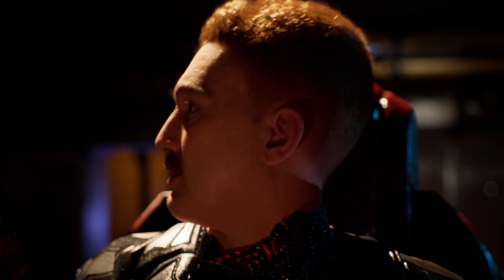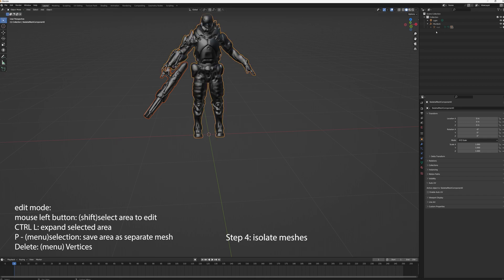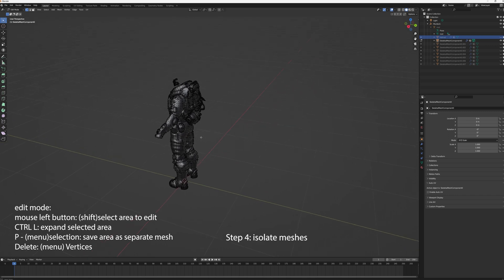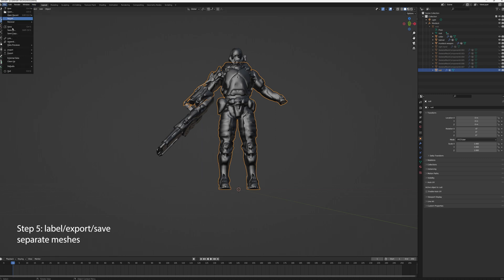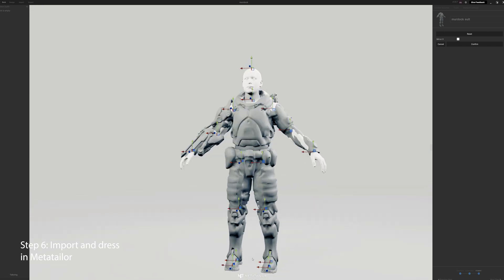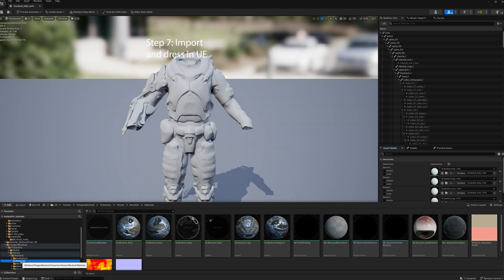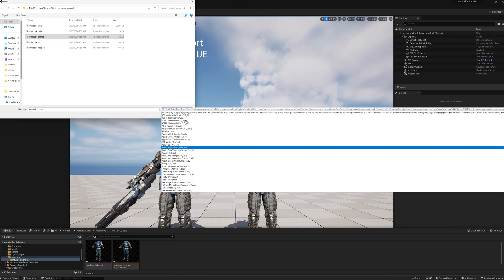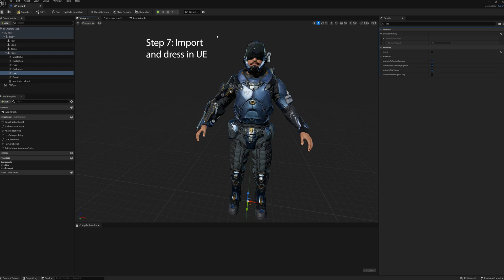Metatailor Tutorial - UE 5 Free Outfit Paragon Murdock to Metahuman - Blender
This tutorial demonstrates how to take the free Unreal Engine Paragon Character Murdock's outfit, remove via Blender, Tailor via Metatailor and Dress Metahuman in Unreal Engine 5.3.